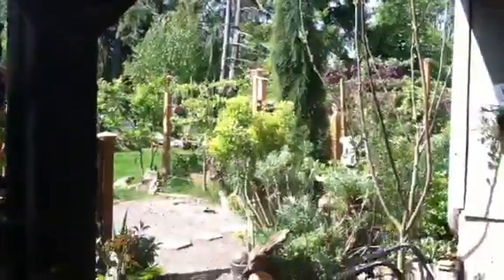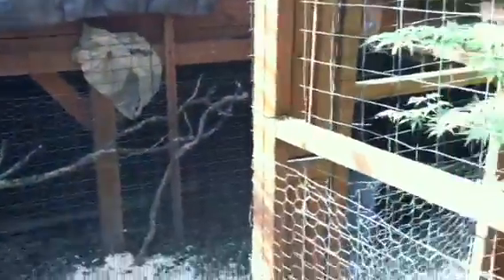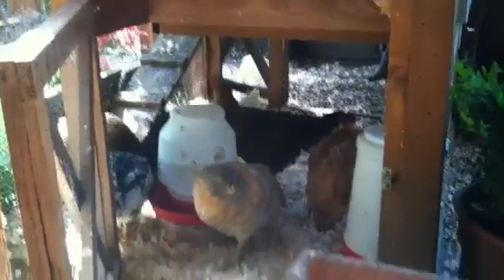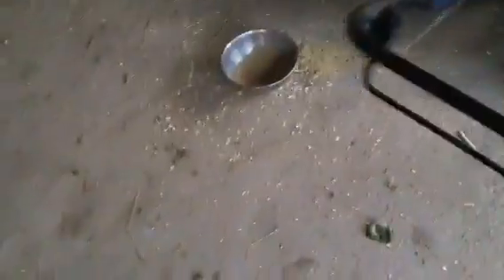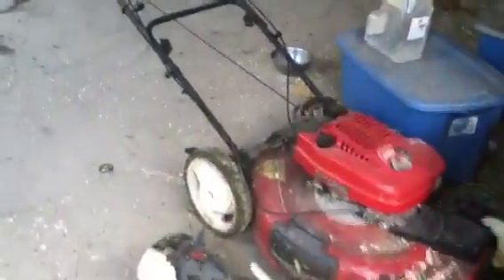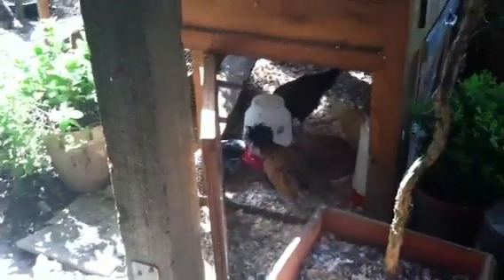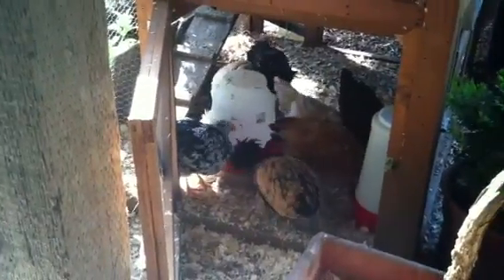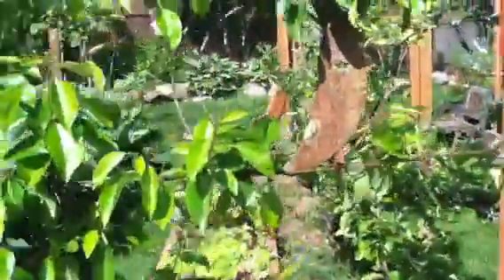Introducing new chicks to your current flock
Meet &greet day! The chicks have their first day out with the ducks & hens. Ways to introduce them to each other